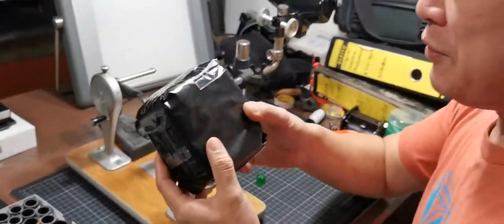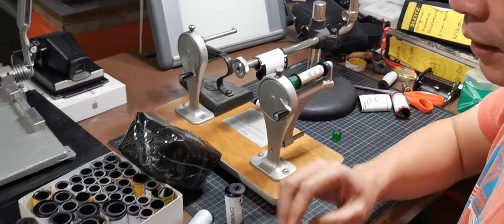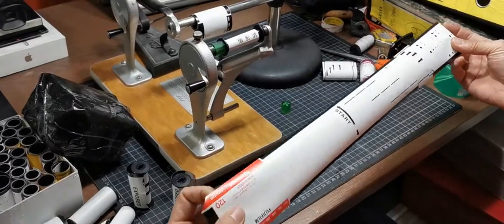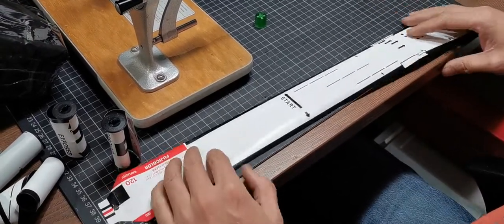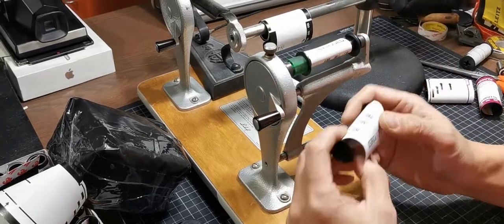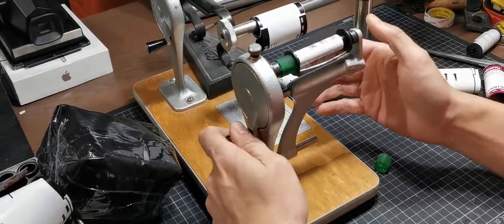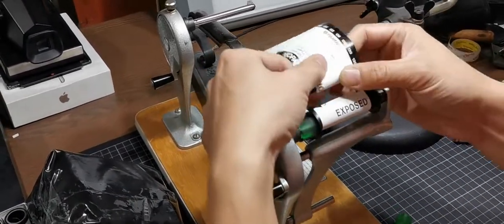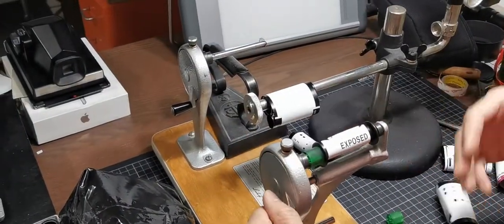The idea of how to make your own 220 film